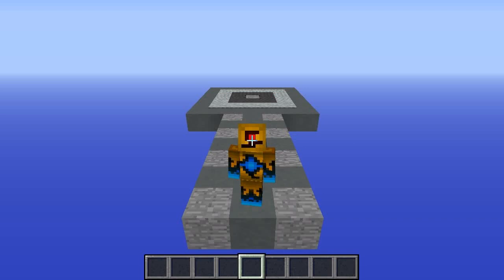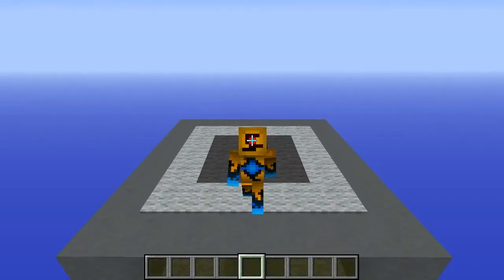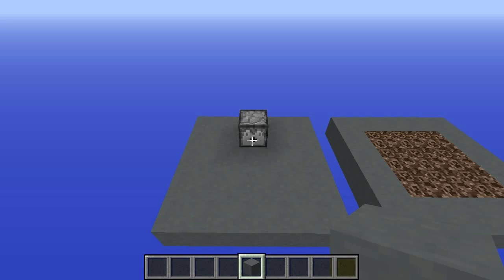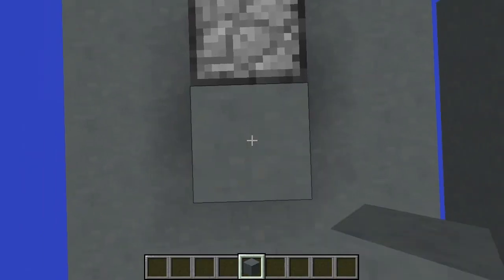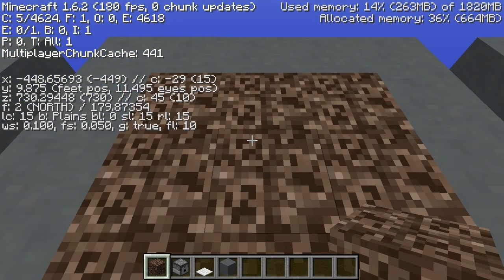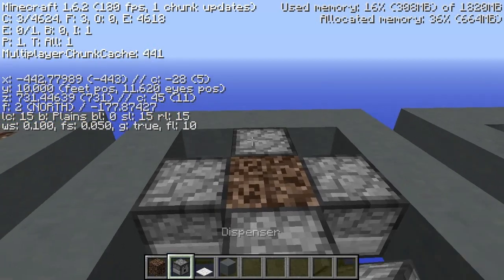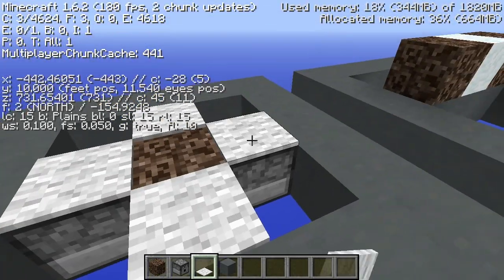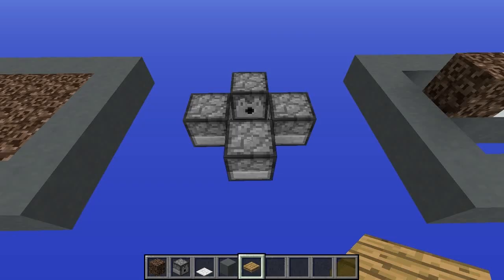Minecraft - Ultra Compact Armor Equiper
Iron Man Armor Equipers are cool and all, but they can be a little pricey. So today I have a ridiculously cheap alternative that can be built in seconds!